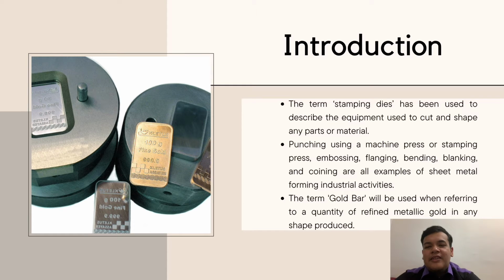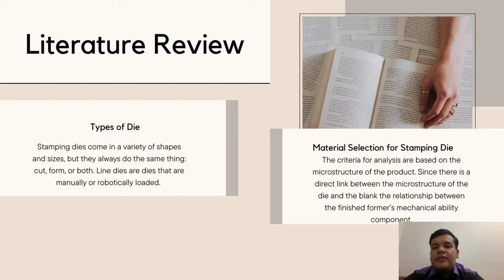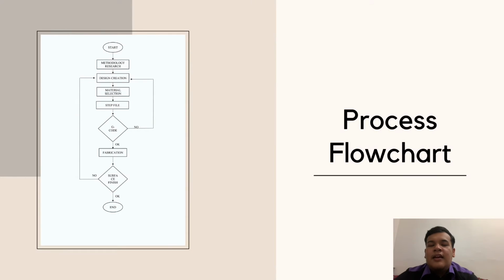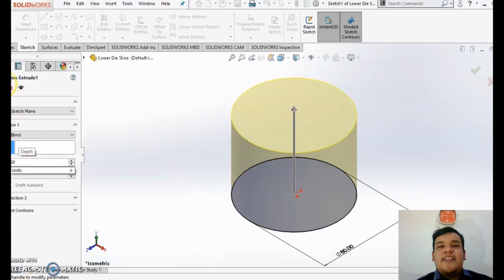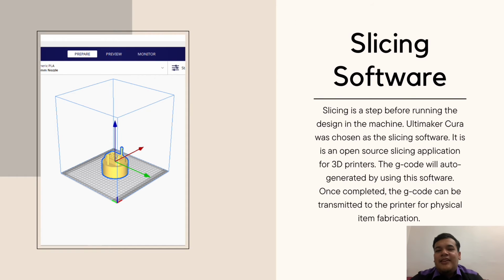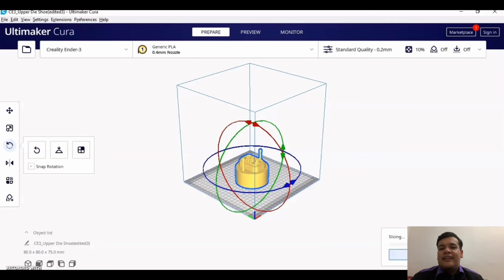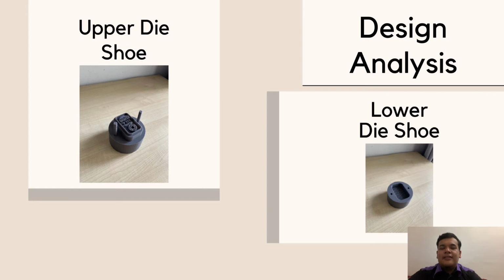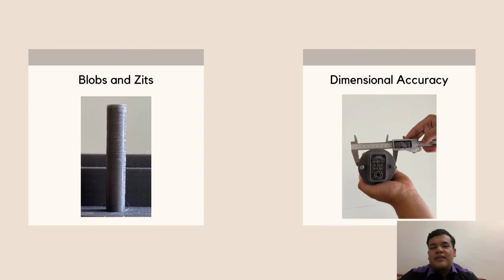PSM VIDEO PRESENTATION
Title: Design and Development of Gold Bar Stamping Die
Name: Muhammad Hazim bin Musa
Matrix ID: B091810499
Course: 4 BMMW 1/2
Supervisor Name: Ts. Hassan bin Attan